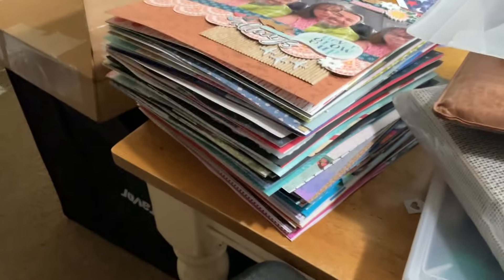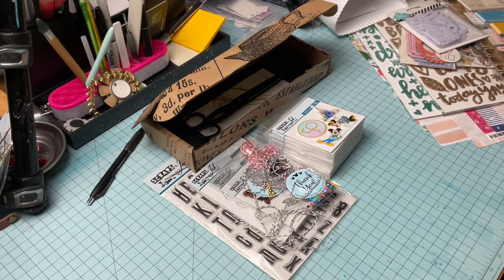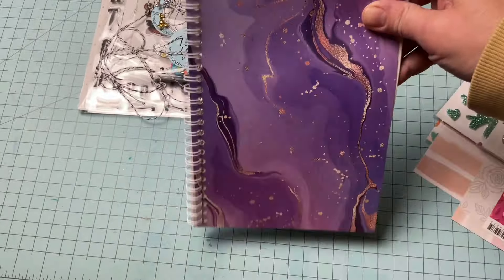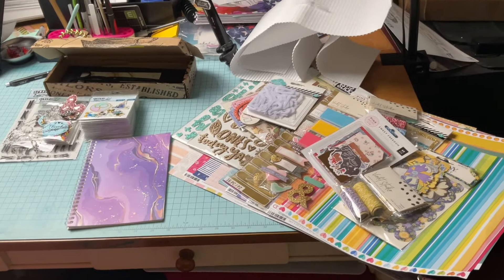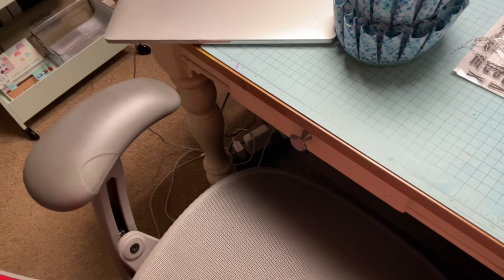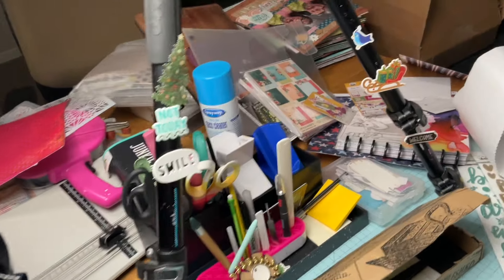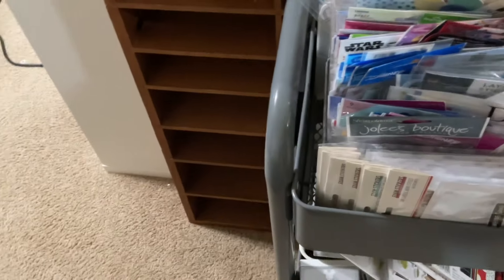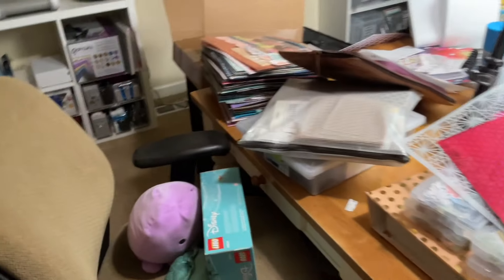Scrappy Share: A Very Real Look at the Scrappy Room Right Now